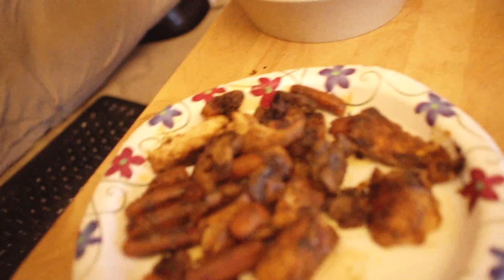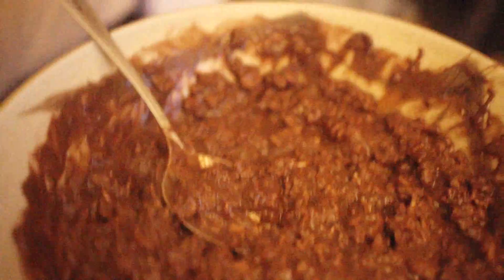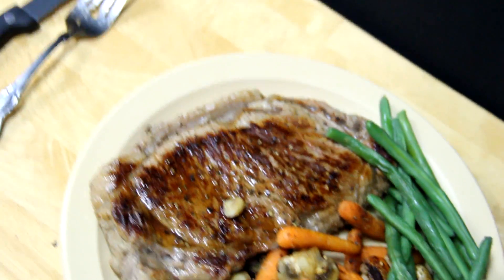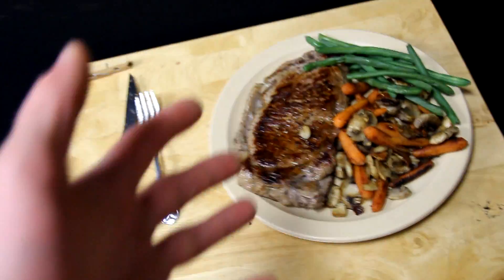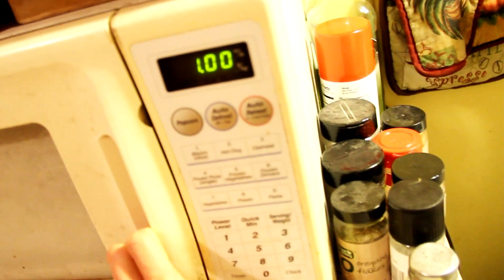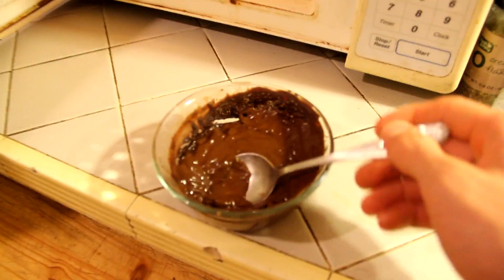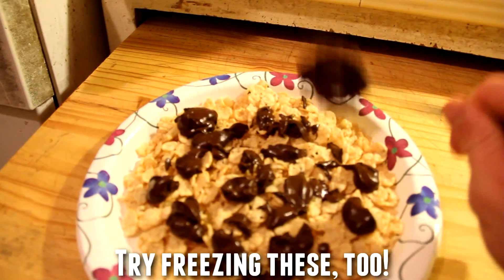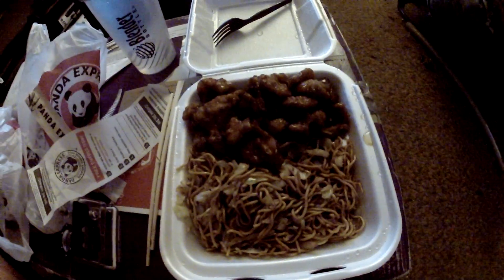Tasty Tuesdays 3: DINNER EDITION + Low Calorie Chocolate Whip Cream Recipe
I wanted to give you guys something a little different instead of a day of eating this time and record some of my dinners as well as give you a recipe for a sweet tooth craving fixer while your dieting!